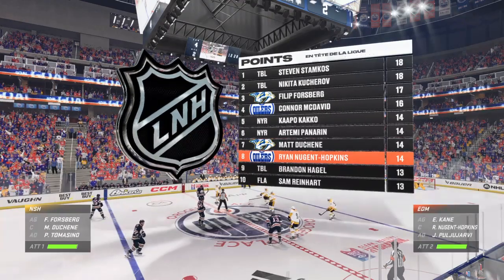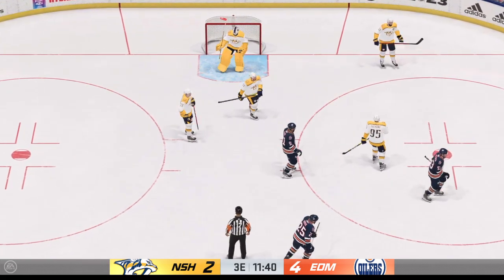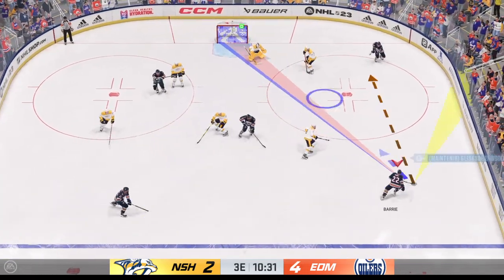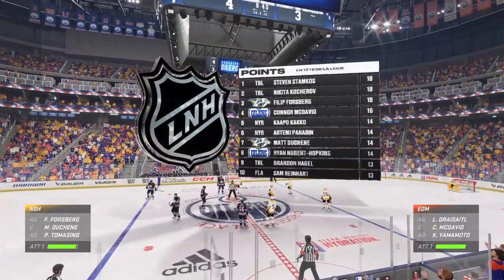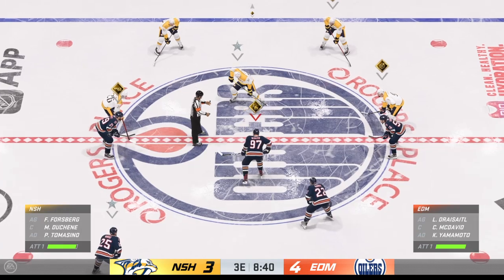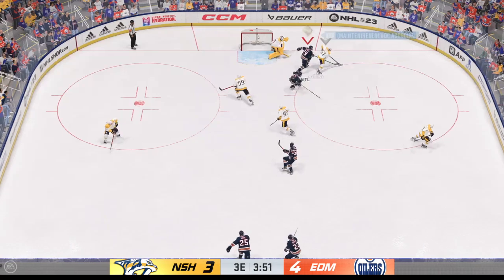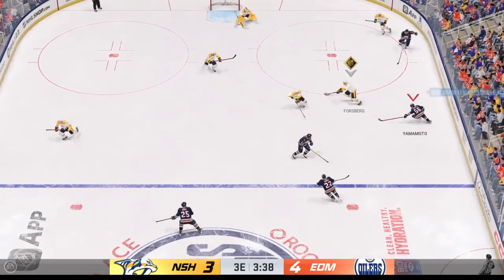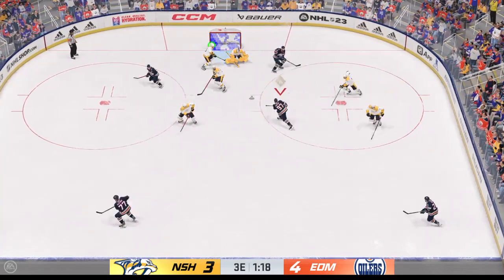NHL® 23_20221129180232